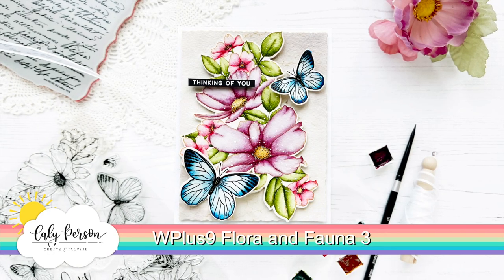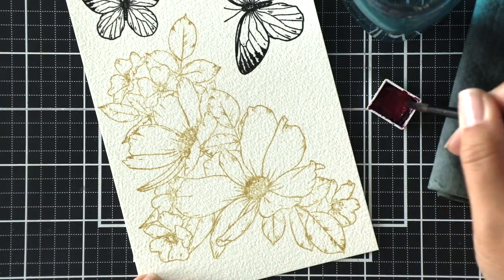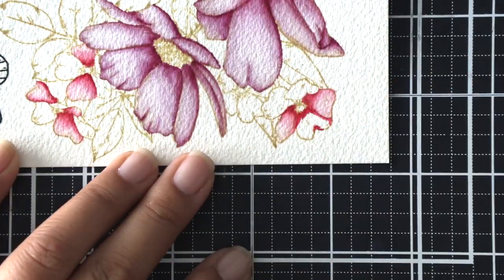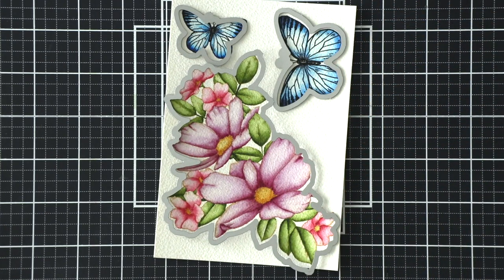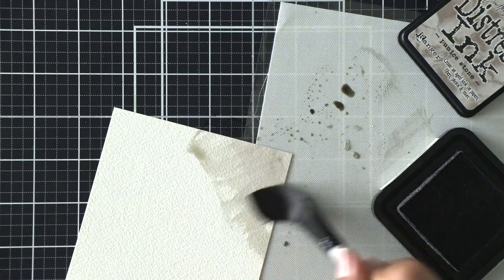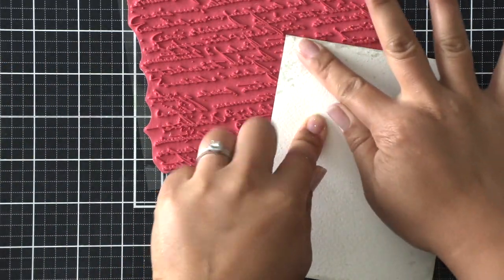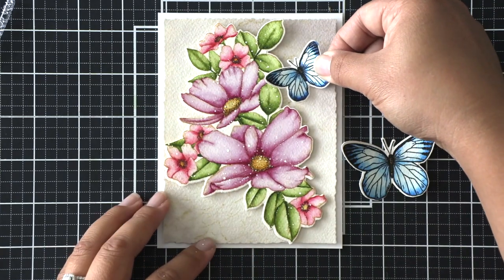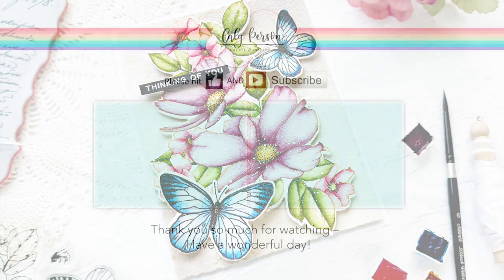WPlus9- Flora and Fauna 3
Caly Person

SUPPLIES